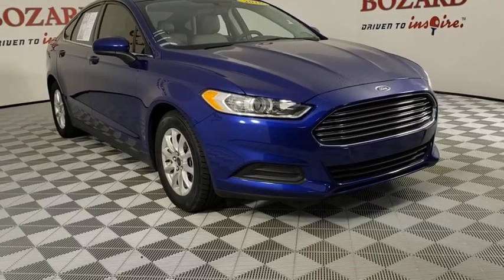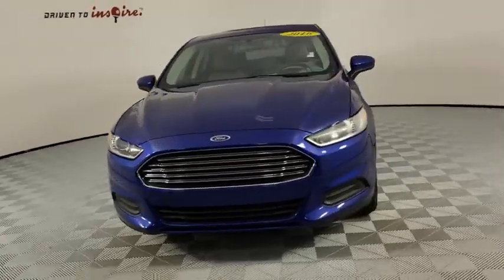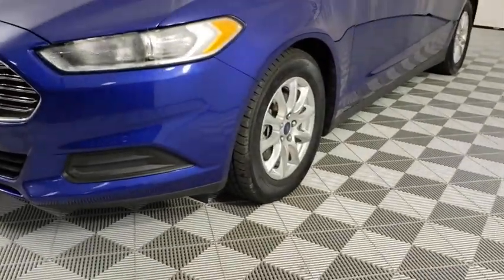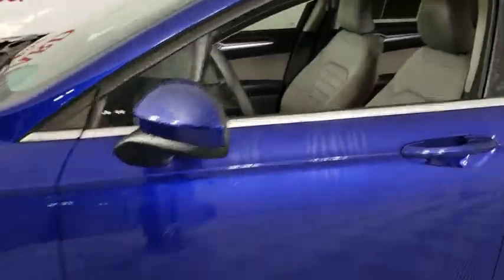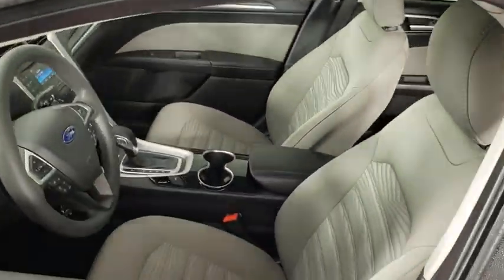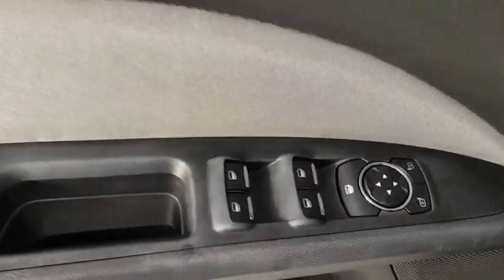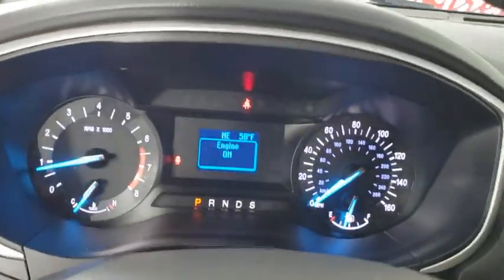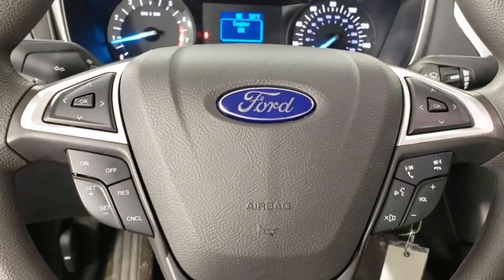2016 Ford Fusion Saint Johns, Jacksonville, Daytona Beach, Orlando, St. Augustine, FL 201593A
Deep Impact Blue Used 2016 Ford Fusion available in Jacksonville, Florida at Bozard Ford Lincoln. Servicing the Saint Johns, Daytona Beach, Orlando, St. Augustine, FL area.